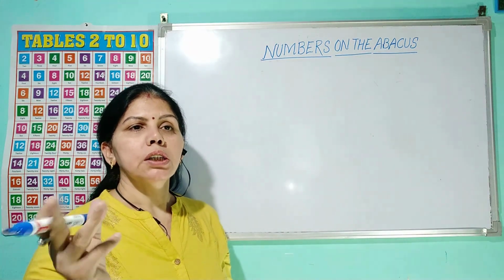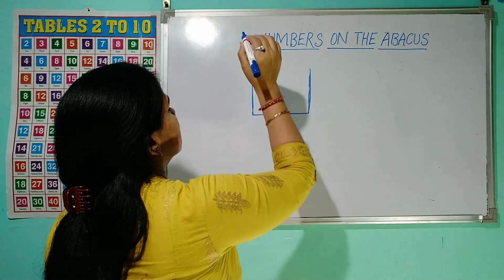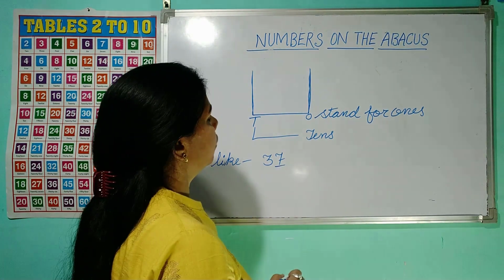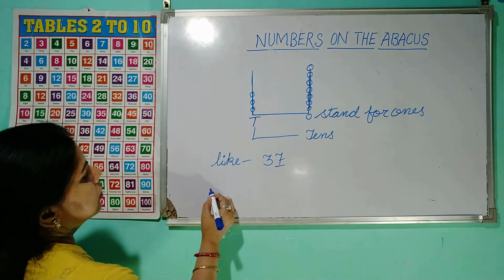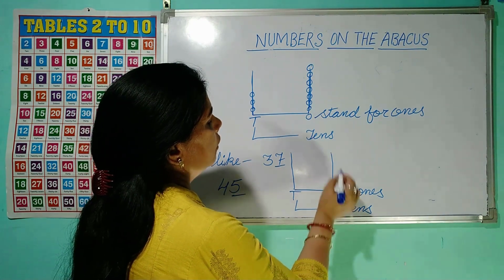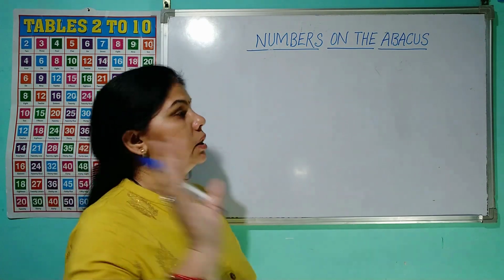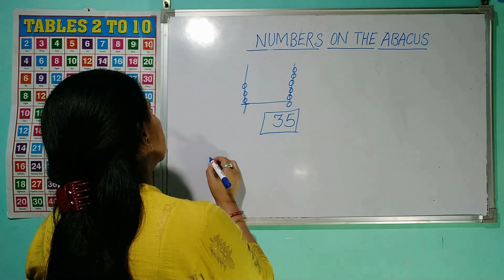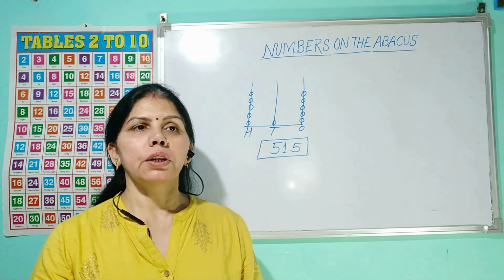class 1 | Numbers on the Abacus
In this video you have explained numbers on the Abacus .
first understand the video then practice it .
study daily at home because  we are providing online videos on every topic related to mathematics .
stay home Stay safe India fight with corona .